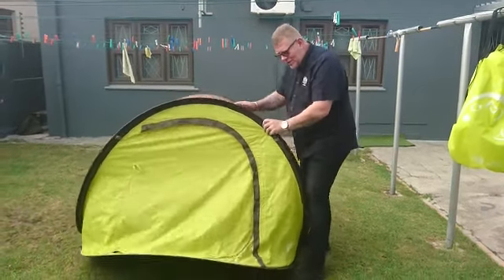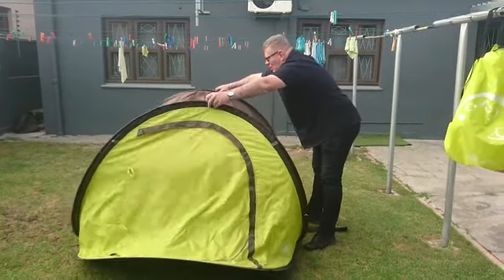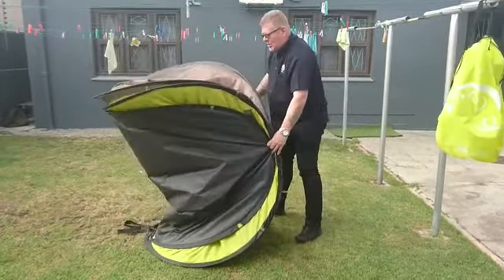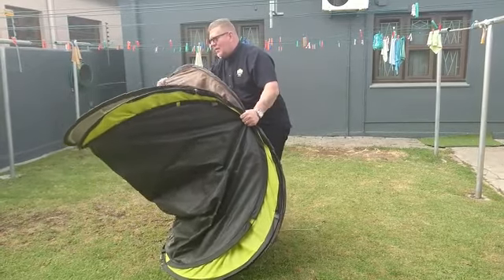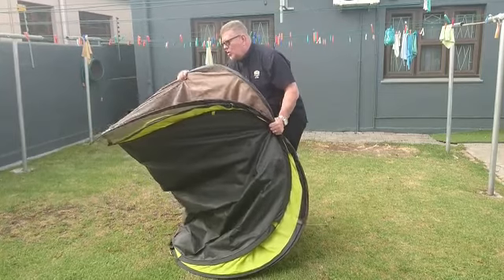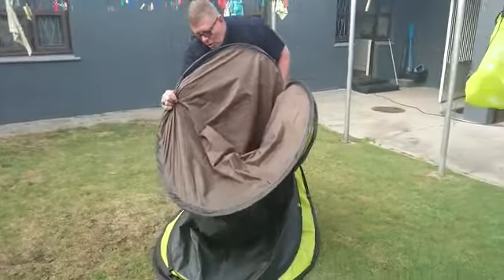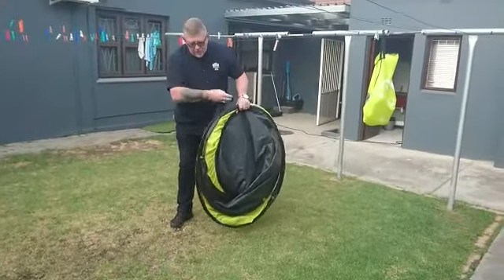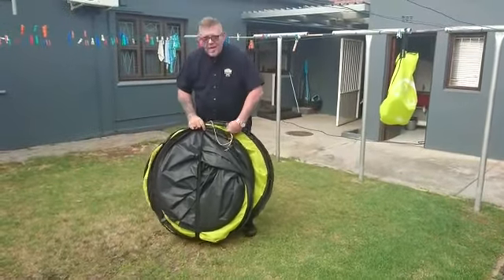Folding a Camp Master instant tent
Detailed instructions on how to fold up an instant / pop-up / throw tent